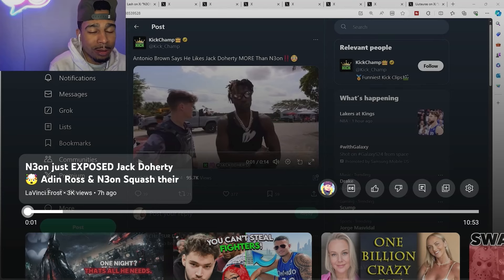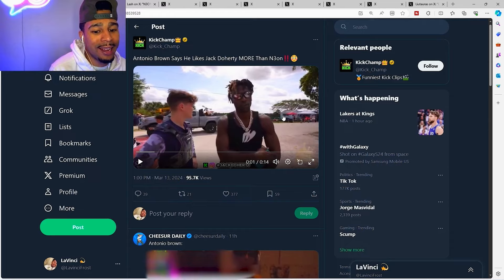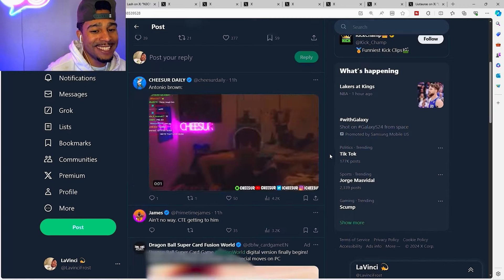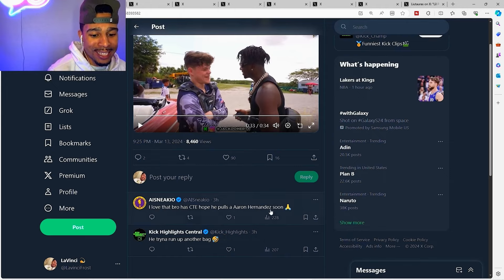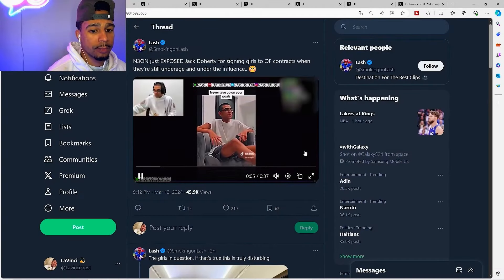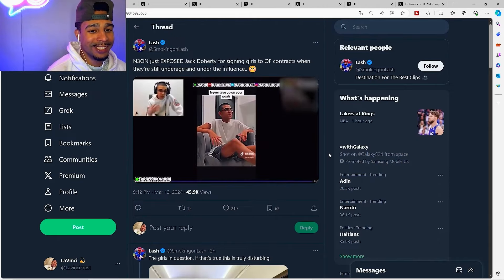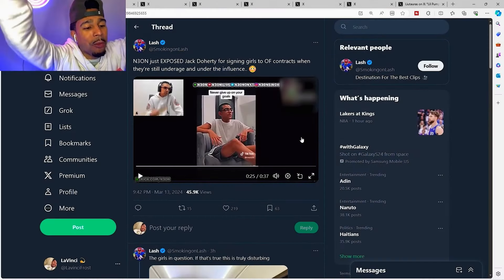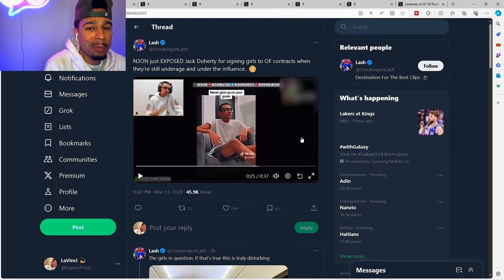2faceReacts |To N3on just EXPOSED Jack Doherty